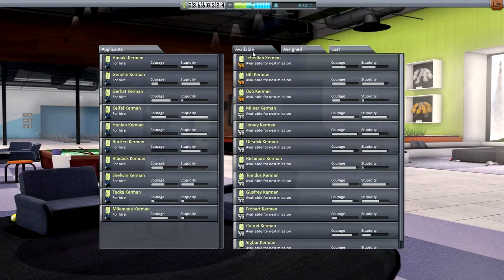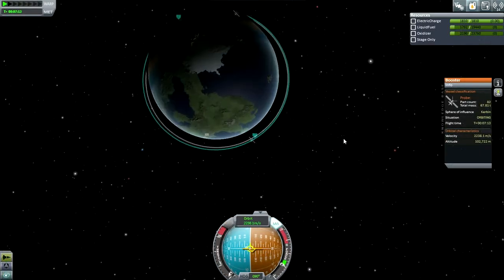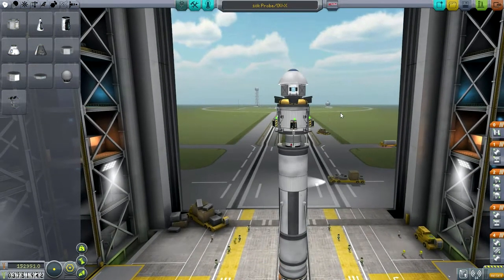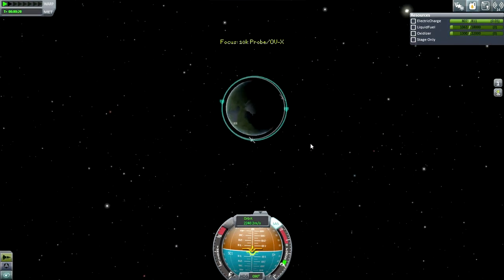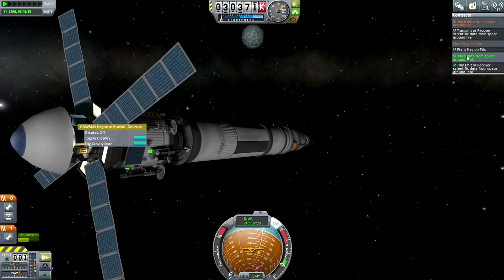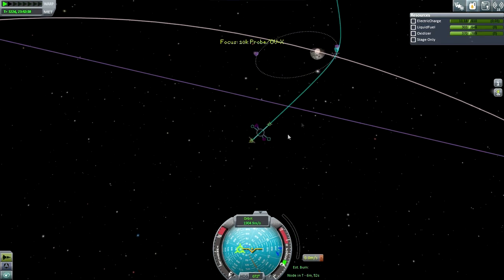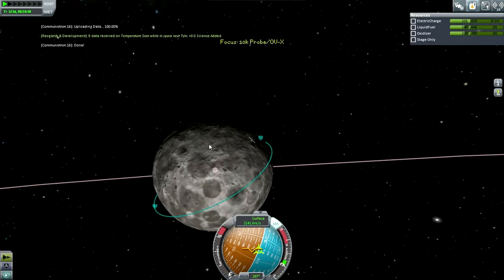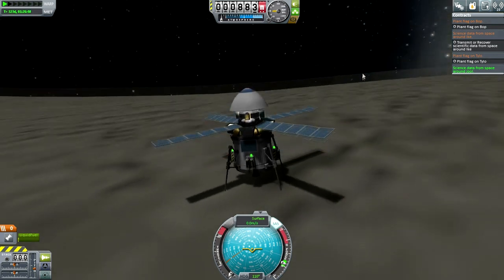Kerbal Space Program (0.24 Stock Career) 24 - First Tylo Landing Attempt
I test a recoverable booster, then try to land a probe on Tylo for the first time.